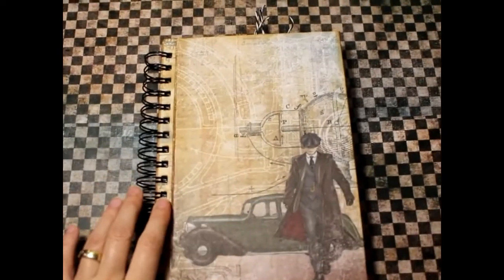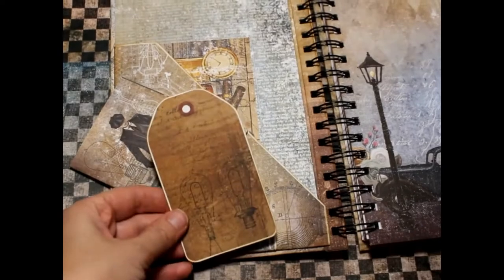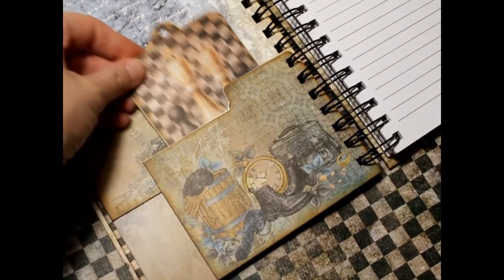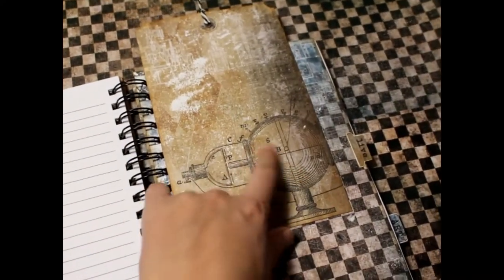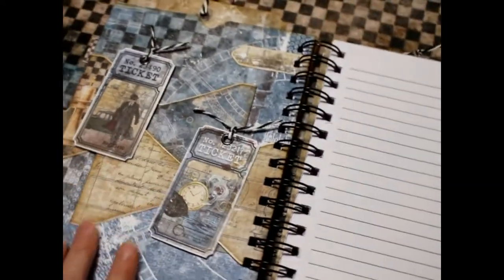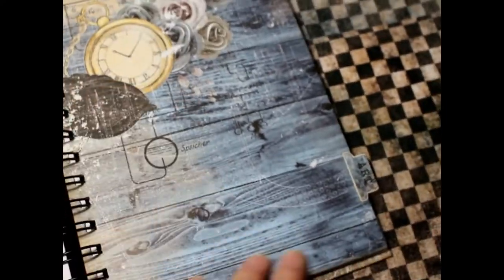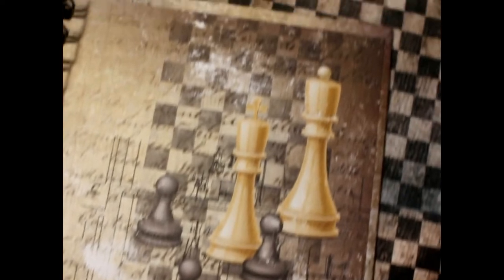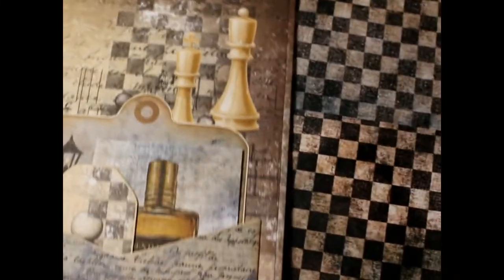Notebook tutorial with Age of Gentleman by Teresa Cruz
Hi everyone!!

What do you think of this nice gentleman collection? I love the details of each papers, all the layers on the design make it look so interesting and beautiful. So i prepare a notebook with three large pocket dividers inside and many pockets and tags all over the notebook. Hope you enjoy seeing my tutorial here on youtube and the flip through on the end of the video.

The products that i used from Age of Gentleman collection:
- Paper pack 30*30
- Extra Sheet to cut
- Junk journal extra set